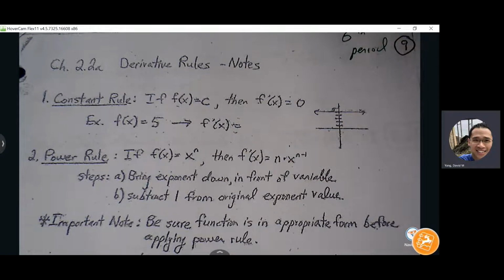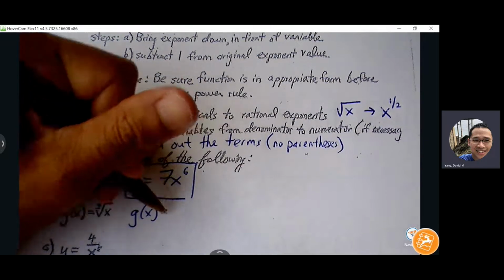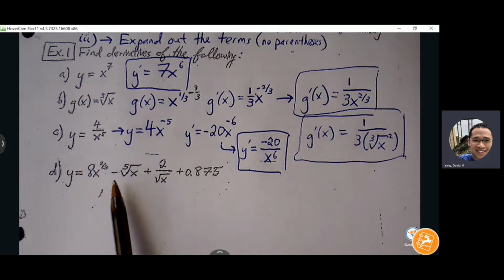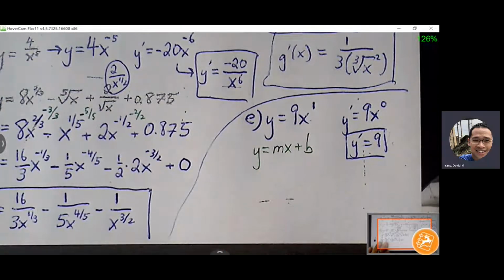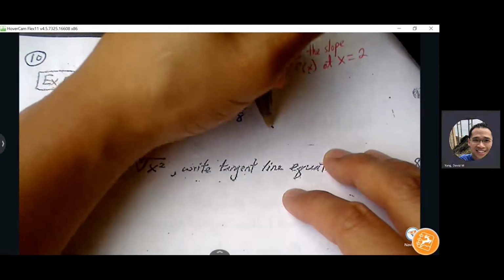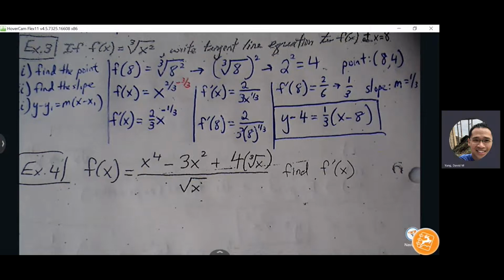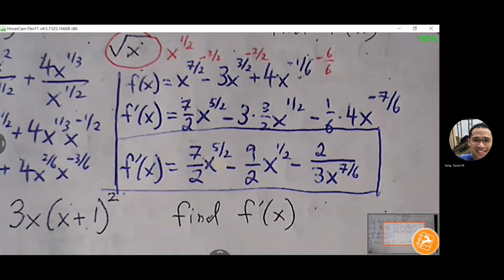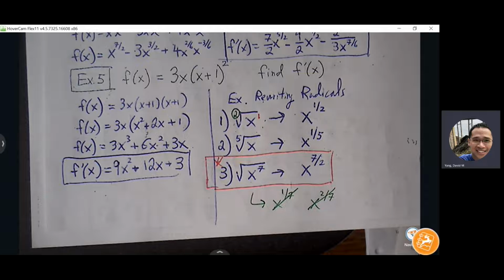2.2a Power Rule for Derivatives